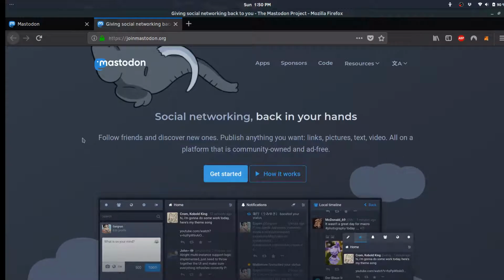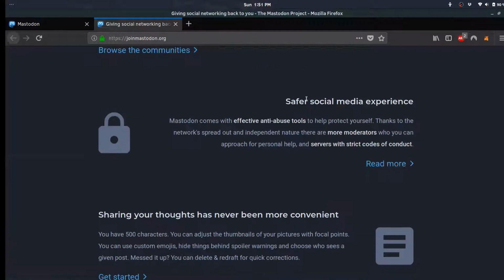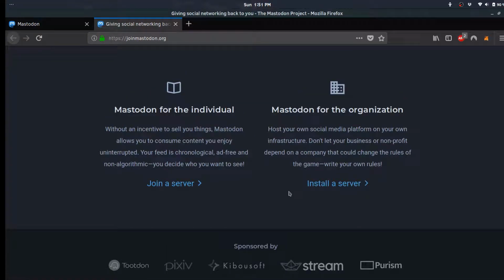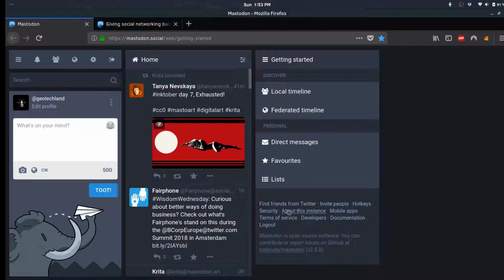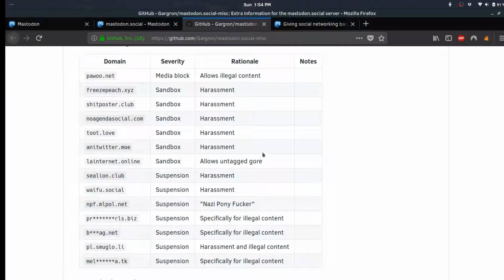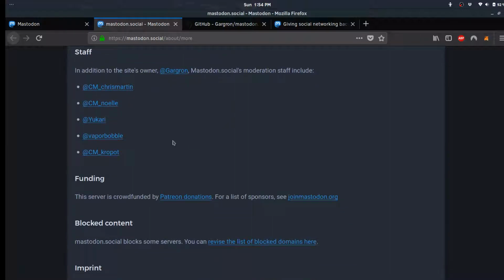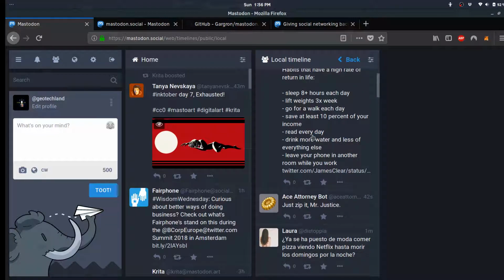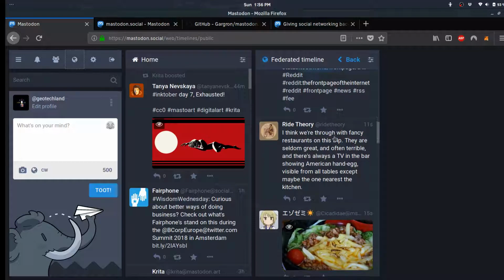Why You Should Join Mastodon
In this video, I will give you an overview of Mastodon, a decentralized, opensource, and nonprofit social network.